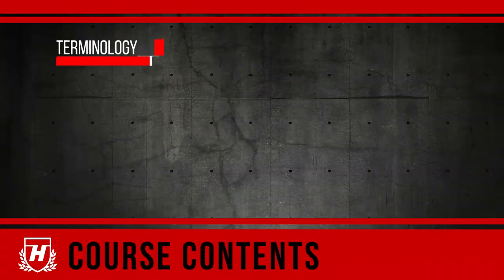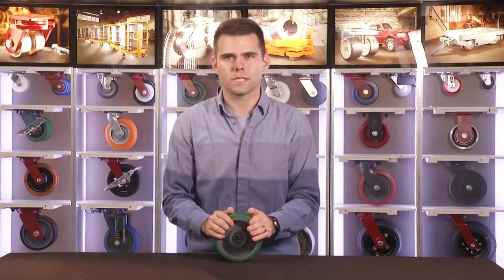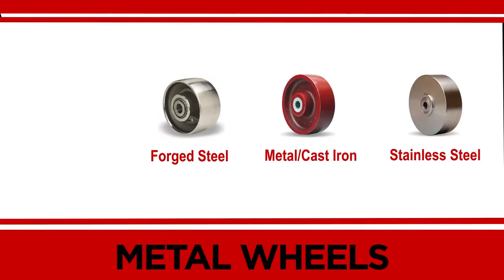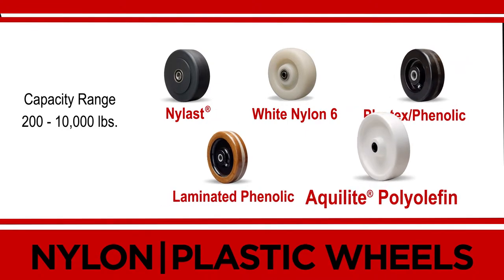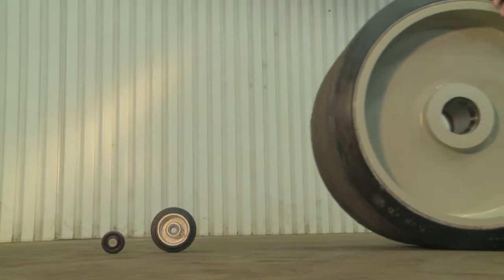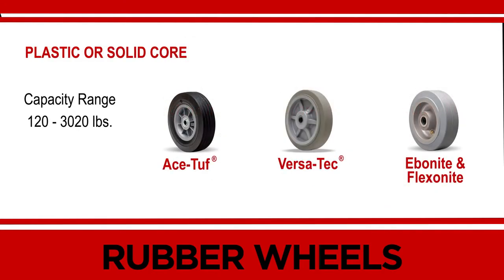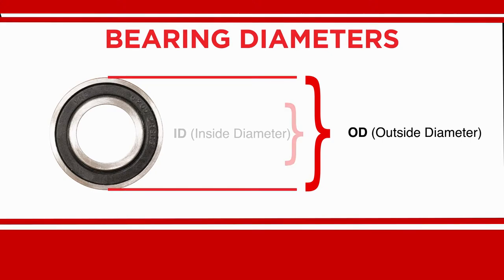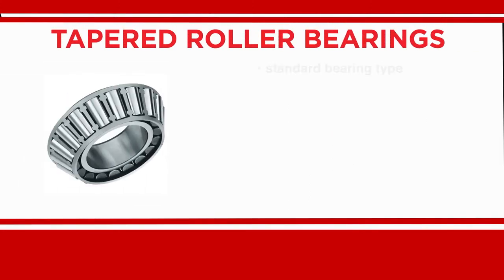Hamilton Academy | Industrial Wheels - The Basics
Hamilton Caster presents a crash course in the fundamentals of industrial wheels covering terminology, wheel types, bearing types and other characteristics.
SHOW MORE